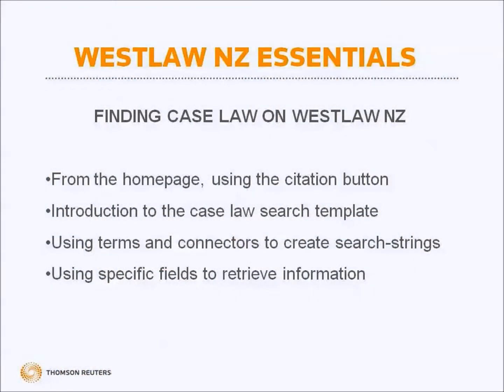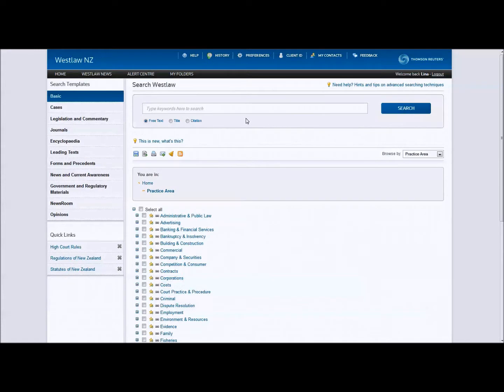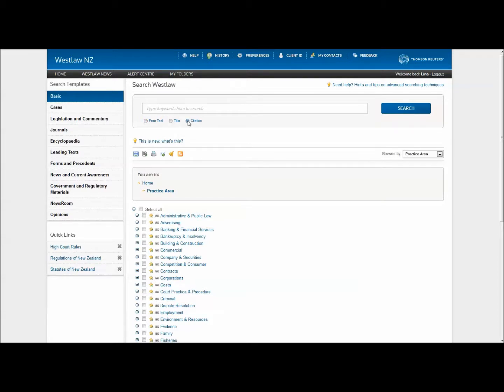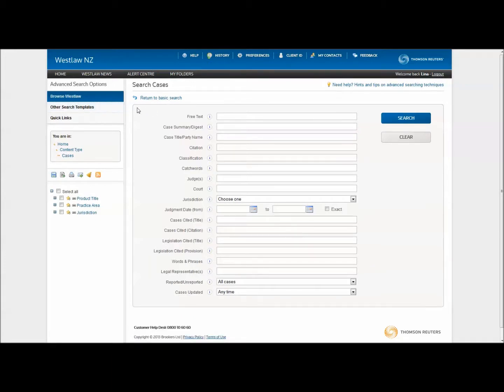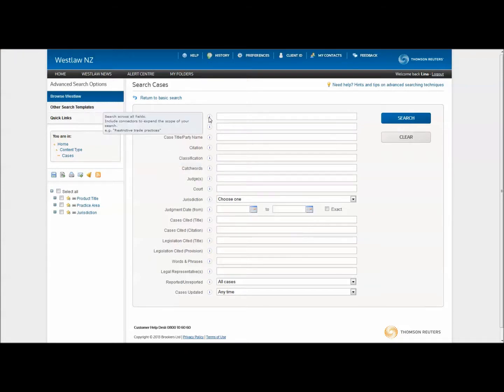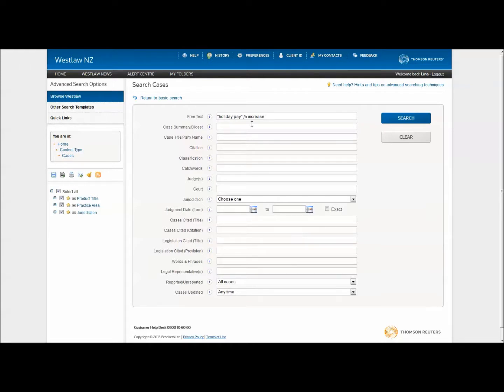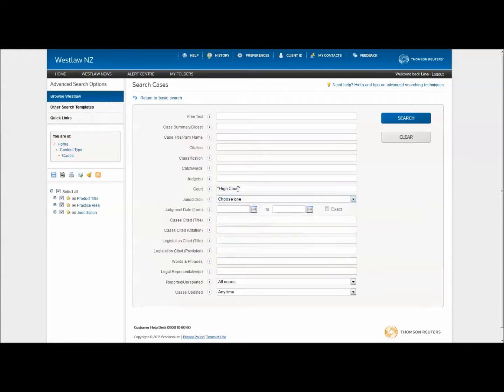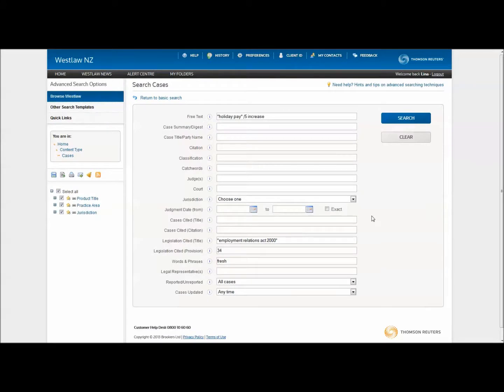Westlaw NZ Finding Case Law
This training video explains how to find Case Law on Westlaw NZ, using basic and advanced search options.